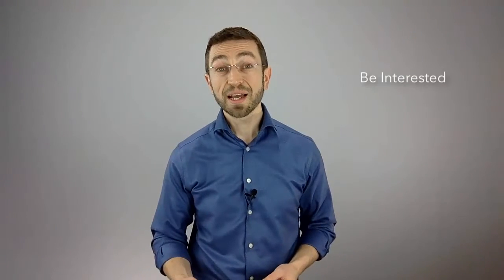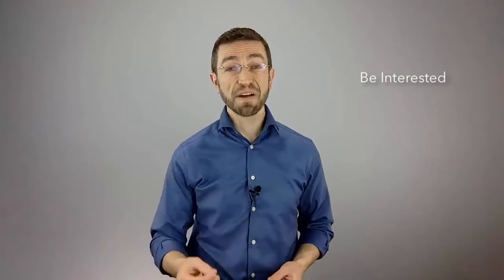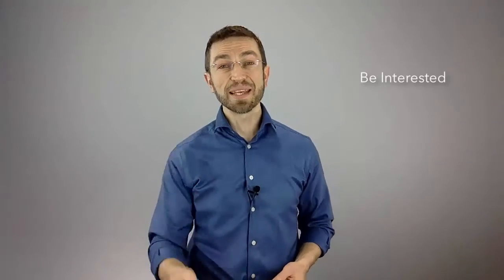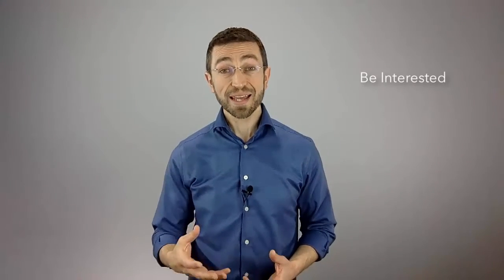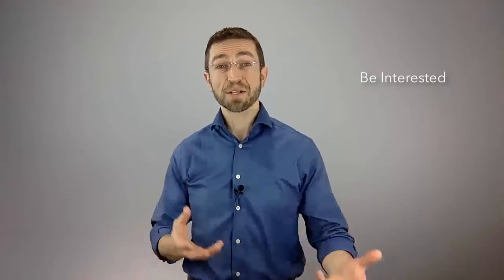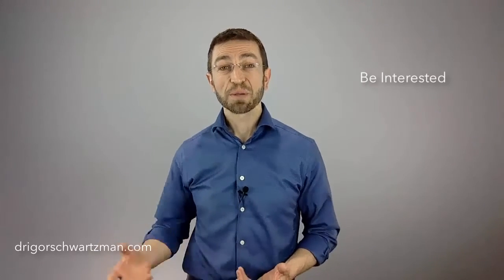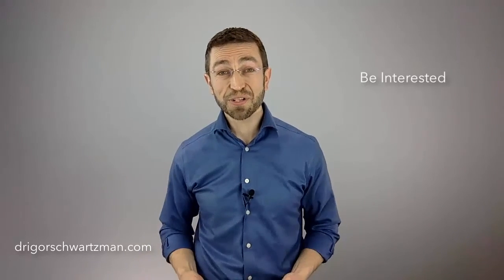Instantly Connect With Anyone, Gain Trust, and Become the Star of a Conversation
The highly-effective approach to instantly connect to anyone, gain their trust, and become the star of a conversation.

For additional support in overcoming anxiety and overwhelm
Schedule your consult with Dr. Schwartzman 👇🏼👇🏼👇🏼
[Work With Dr. Schwartzman remotely - From ANYWHERE IN THE WORLD]

Connect with Dr. Schwartzman